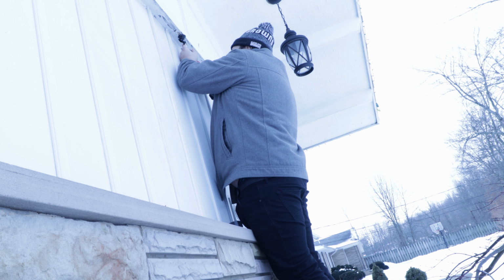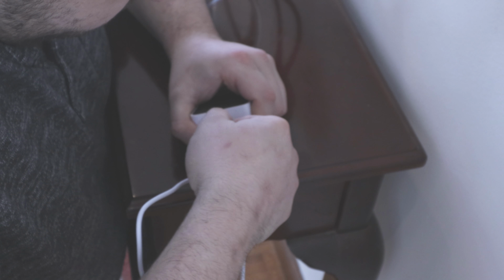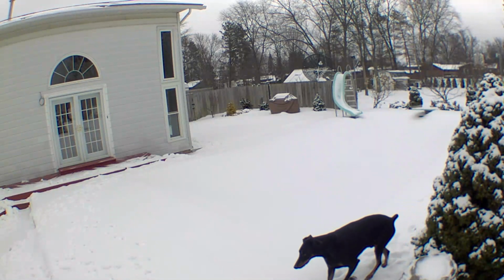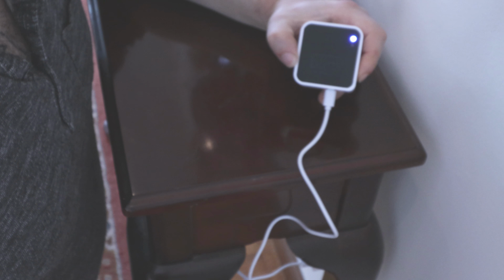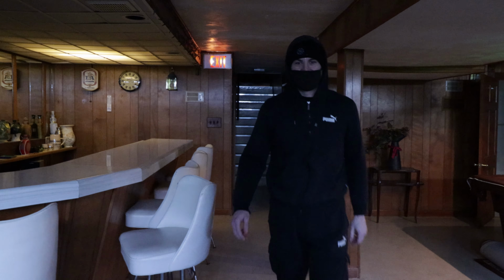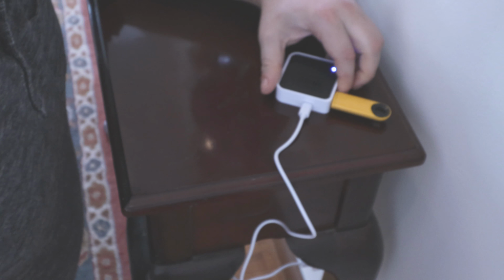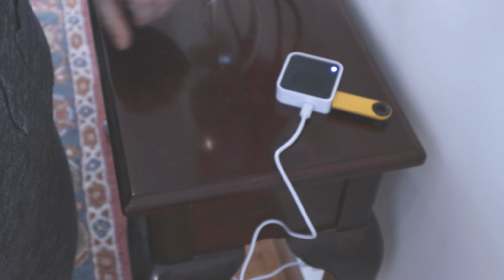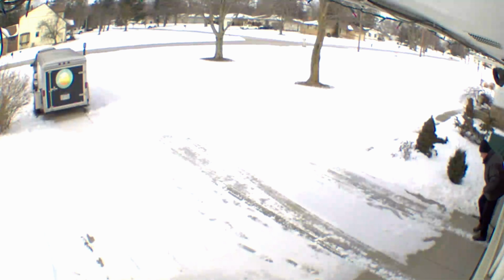BLINK OUTDOOR CAMERA w/ Sync Module 2 - Review (Best 'STEAL' of 2022?)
BLINK OUTDOOR CAMERA w/ Sync Module 2 - Review (Best 'STEAL' of 2021?)

Are you looking for a reliable security camera system?

Blink outdoor cameras are perfect if you're looking to put up some outdoor surveillance without having to worry about your system being compromised.

In this video we'll show you why these cameras are so great and how they can help keep your family safe!

Having a home security camera system is one of the best investments you can make.
Protect your bigger investments like your home or property.

Amazon introduces the Blink Outdoor Wireless Camera system.
Don't be fooled though, you can use the blink outdoor camera system indoors as well.
Unlike the blink indoor cameras, the blink outdoor cameras are weather-resistant and have temperature monitoring.

Field of view:
110° diagonal

Video resolution:
Record and view in 1080p HD video during the day and with infrared HD night vision after dark.

Photo resolution:
View captured images in 640 x 360 nHD

Alexa Intergeration:
Yes

Camera frame rate:
Up to 30 fps

Night Vision:
Yes

2-Way Communication:
Yes

Size:
71 x 71 x 31 mm

Weight:
48 grams

CPU:
Immedia Proprietary – AC1002B, 4 cores / 200 MHz

Power:
Camera battery: 2 AA 1.5V lithium metal (non-rechargeable) batteries Sync Module 2 power: 100-220V AC to 5V DC converter included.

*Battery life of up to 2 years, based on 5,882 seconds of live view, 43,200 seconds of motion-activated recording and 4,788 seconds of two-way talk. Battery life will vary based on device settings, use, and environmental factors.

Requirements:
Always-on high-speed internet connection (such as broadband, fiber, or DSL). Wifi network: 2.4 GHz 802.11b/g/n.

Connection:
Power adapter
Blink Cam Review - Blink Outdoor Review - Blink Camera Home Security System - Blink Outdoor Camera

The Hook Up - The BEST Wireless Battery Powered Security Camera (Ring vs. Blink vs. Arlo vs. EufyCam vs. Reolink)